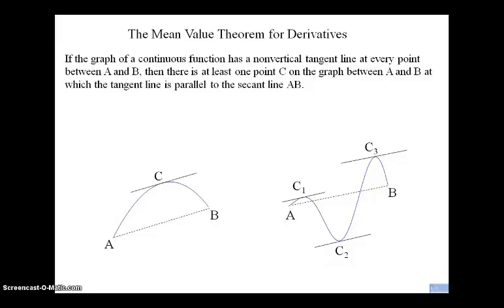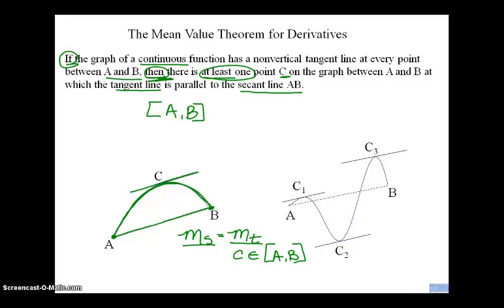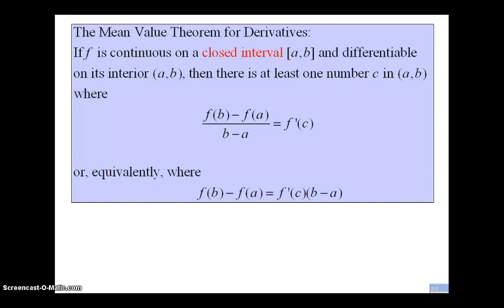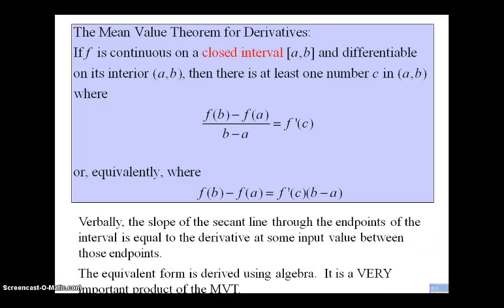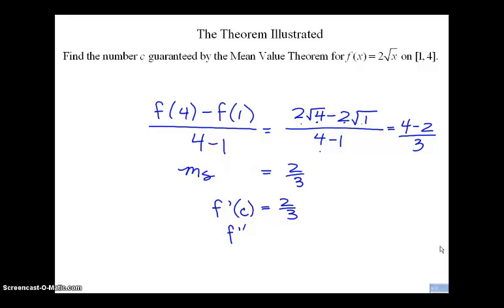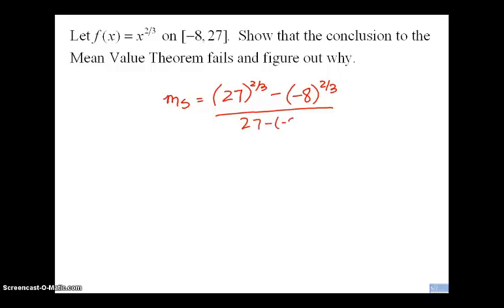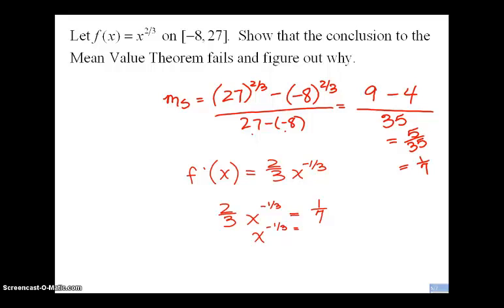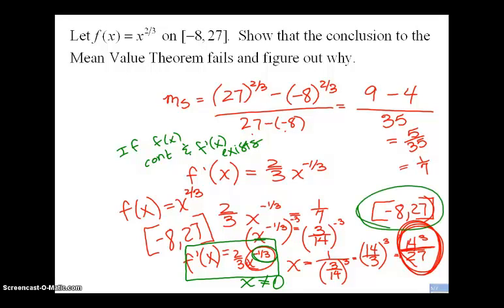Mean Value Theorem for Derivatives 1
The Mean Value Theorem for Derivatives is a straightforward theorem that we WILL see on the BC exam in May.  Make sure you pay attention to all parts of this theorem.